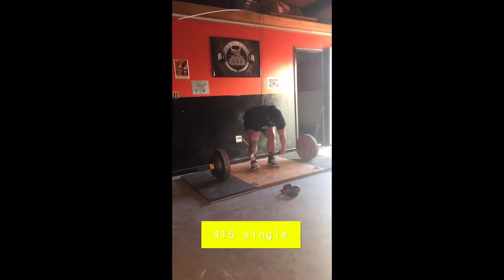Strongman competition prep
When you are having a bad day just keep pushing and do all you can